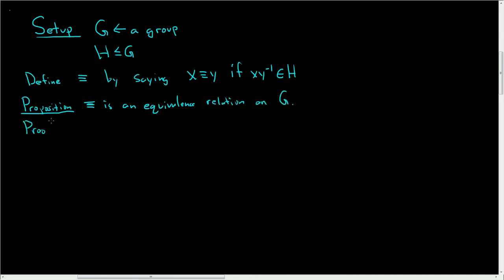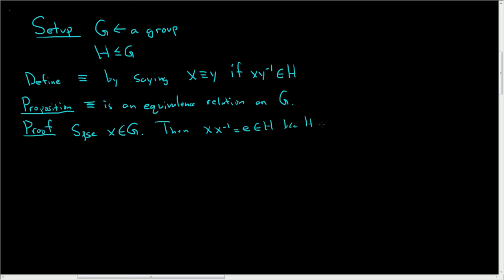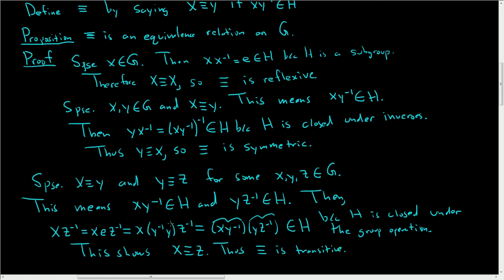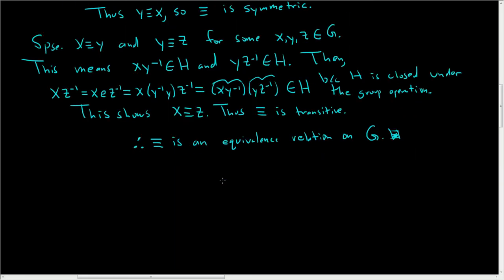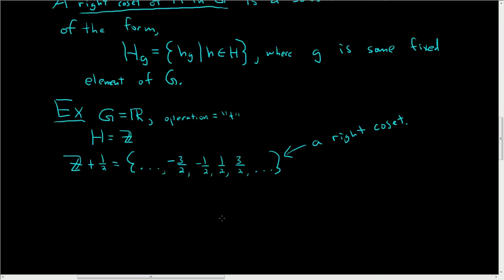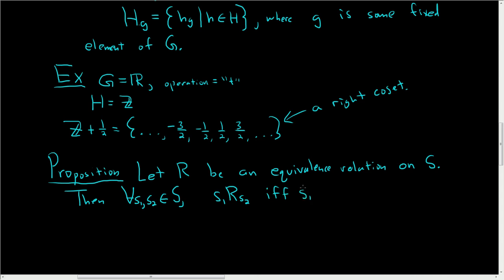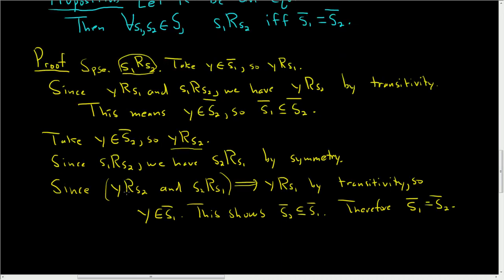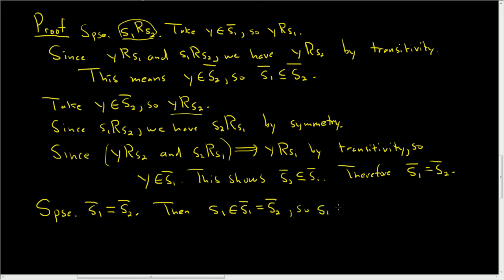Equivalence Relation on a Group Two Proofs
Equivalence Relation on a Group Two Proofs. Given a group G and a subgroup H of G, we prove that the relation x=y if xy^{-1} is in H is an equivalence relation on G. Then cosets are defined and we prove that s_1 = s_2 iff [s_1] = [s_2].